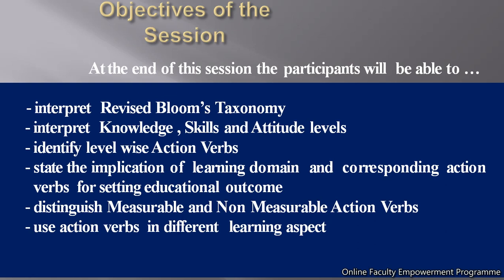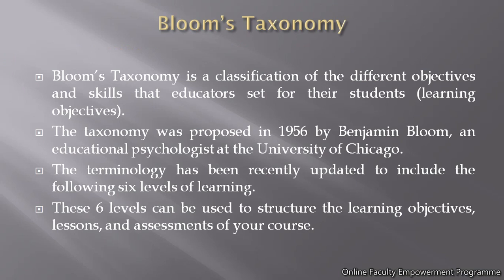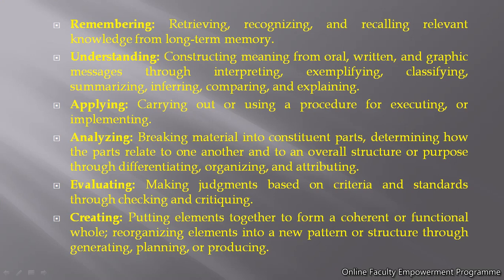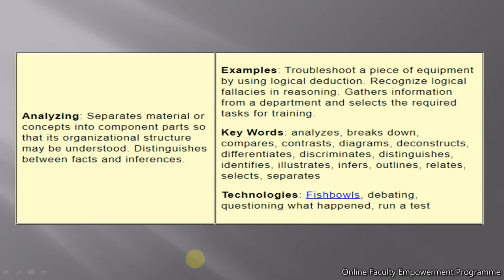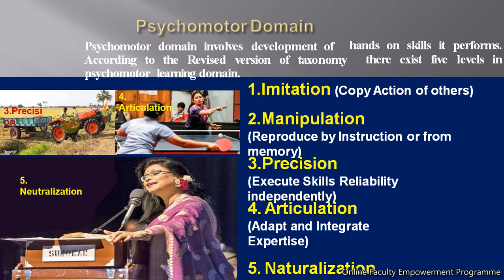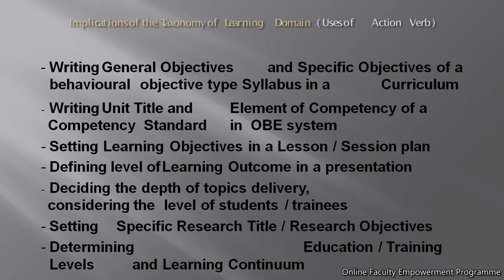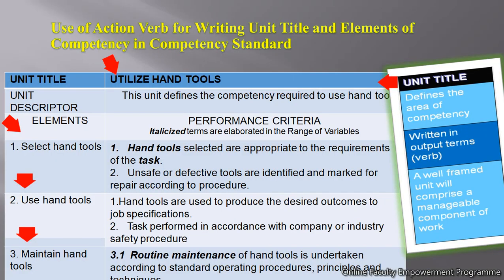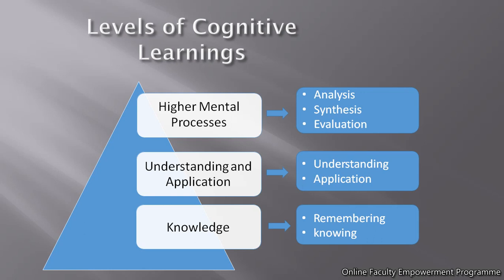Day5-Session-2- Online-FEP on Redefining Higher Education on account of Globalization